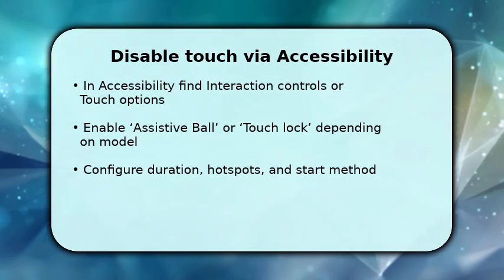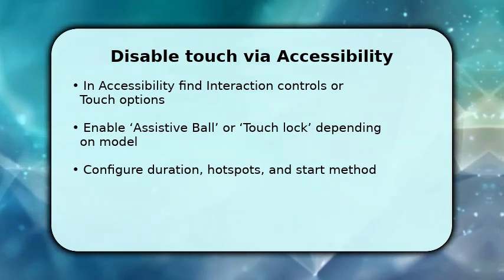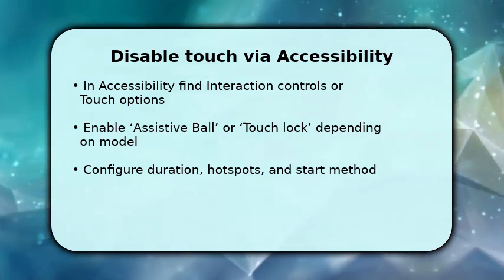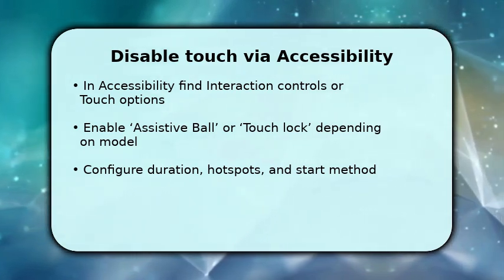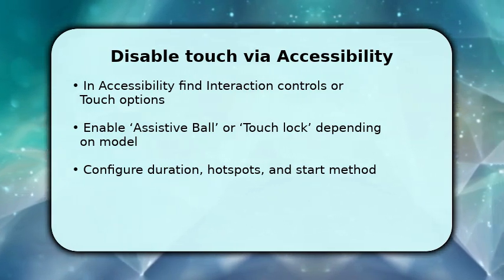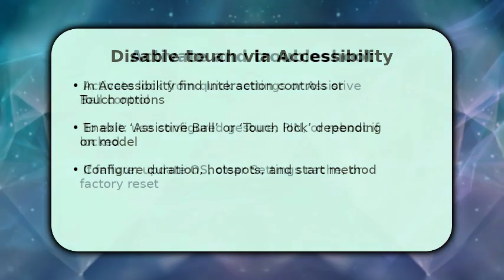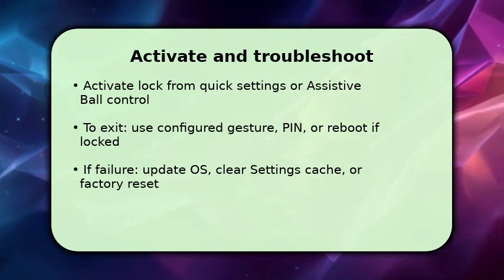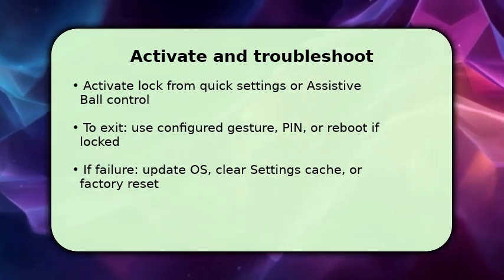How to Turn Off Screen Touch on Realme (only Way)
Discover the precise method to disable screen touch on your Realme device. This step-by-step guide is tailored for users seeking a direct approach, ensuring clarity and ease of following instructions.